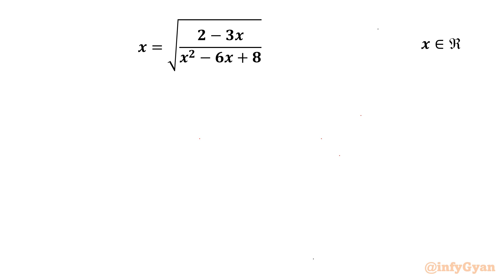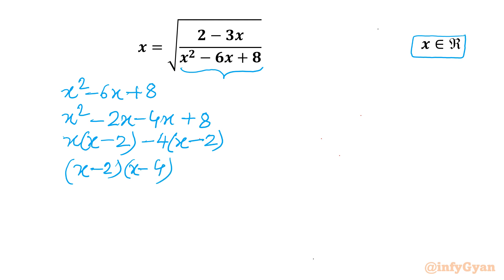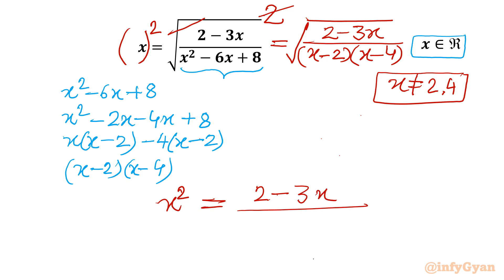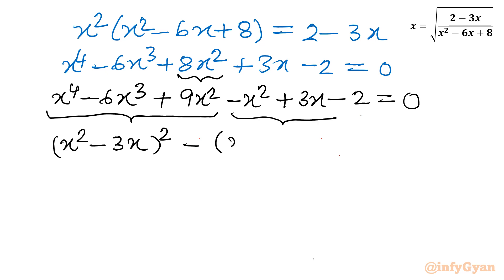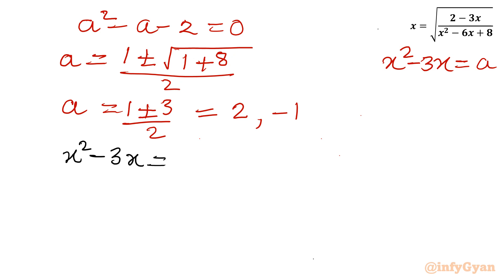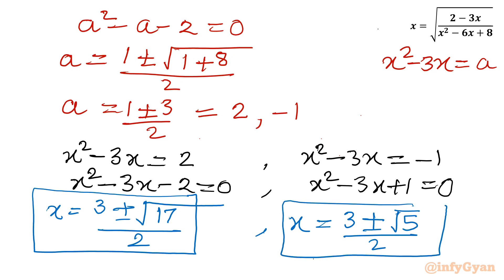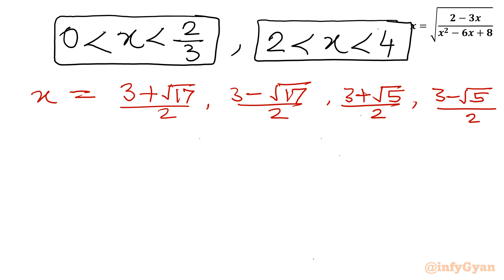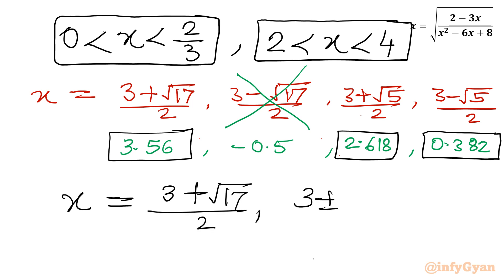Can You Crack This Amazing Radical Equation? | Algebra Challenge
Welcome to another amazing math challenge! In this video, we dive into a nice radical equation that's perfect for honing our algebra skills and preparing for the Math Olympiad. Watch as we break down the problem step-by-step, providing clear explanations and useful tips along the way. Whether you're a student gearing up for a competition or just love solving math puzzles, this video is for you. Let's tackle this radical equation together and sharpen our problem-solving abilities!

Time-stamps:

00:00 Introduction
00:28 Factorization
02:35 Solving Quartic equation
03:40 Quadratic equations
05:10 Quadratic formula
06:30 Inequalities
11:10 Solutions

We'll cover:

Key concepts and definitions
Tips and tricks to solve these equations efficiently

Join us and boost your problem-solving skills to ace the Math Olympiad!